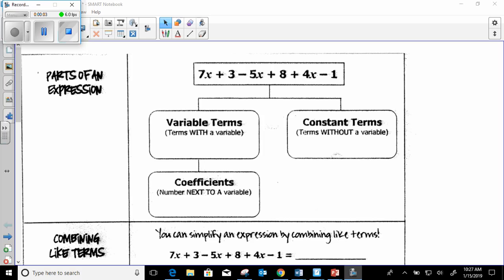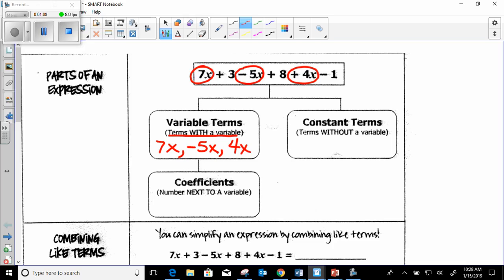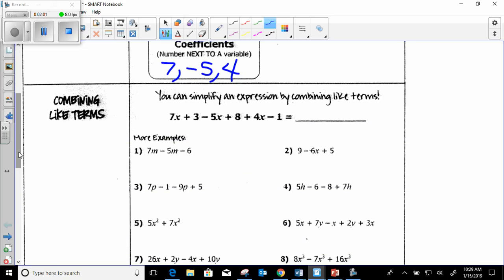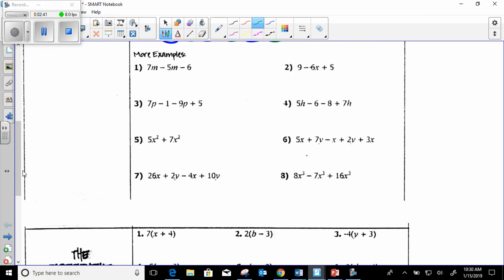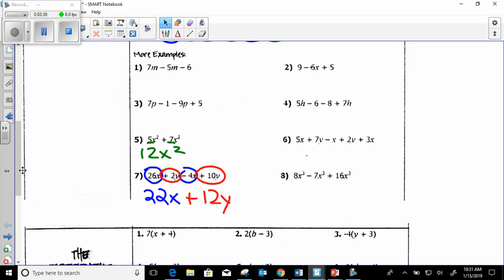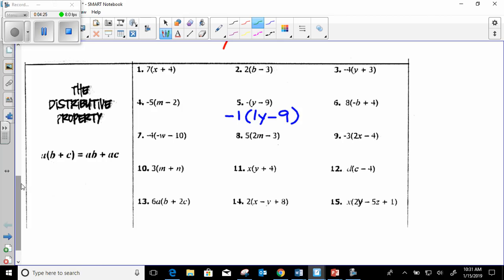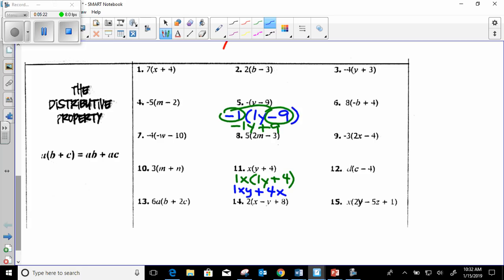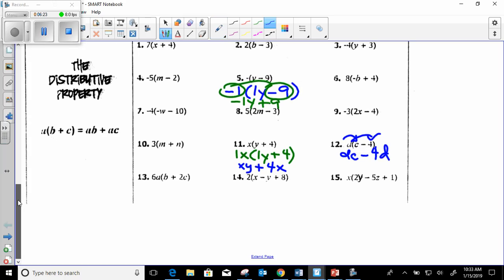Distribute and combine like terms